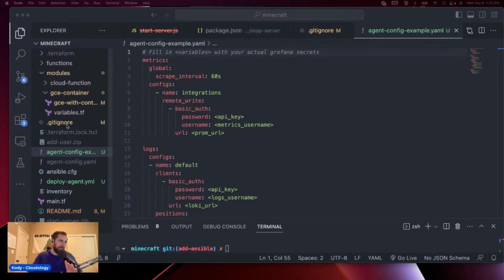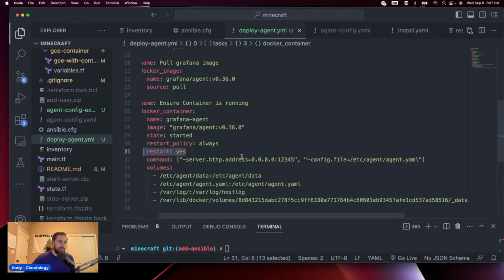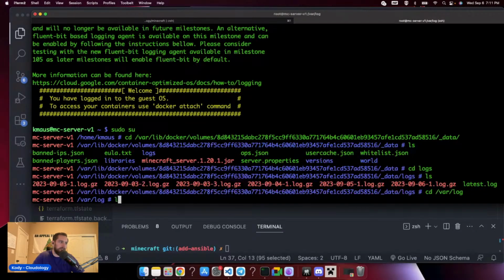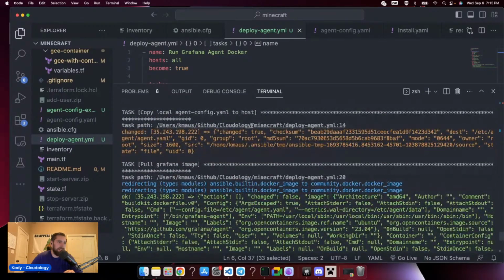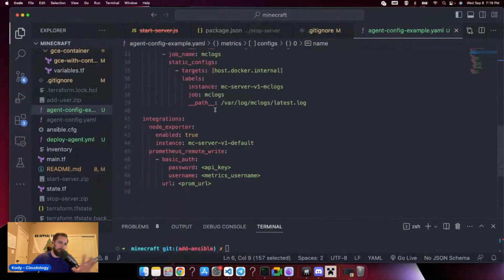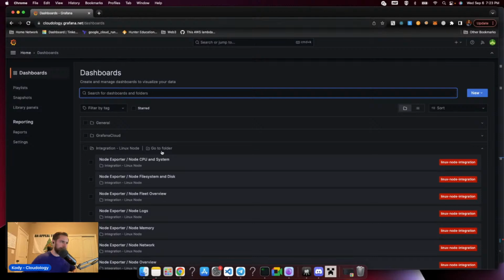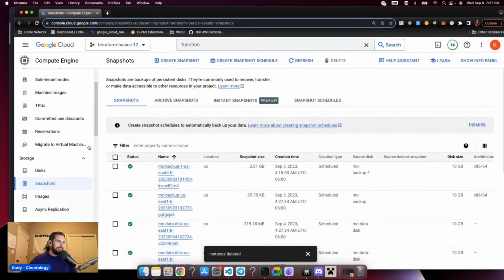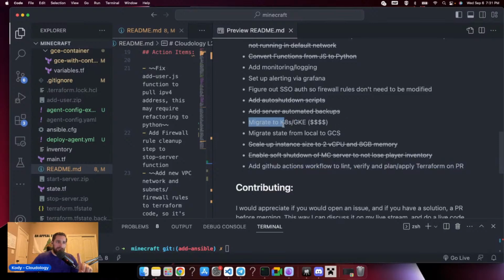L2CL: Minecraft Server gets Grafana Cloud Integration! | How to monitor your Google Compute Engine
Continuing on with our Minecraft server environment, we are back to using Ansible to deploy the Grafana agent so we can monitor the metrics and logs from our Google Compute Engine virtual machine! Plus we go over some future plans and a small announcement for some cool things coming soon.